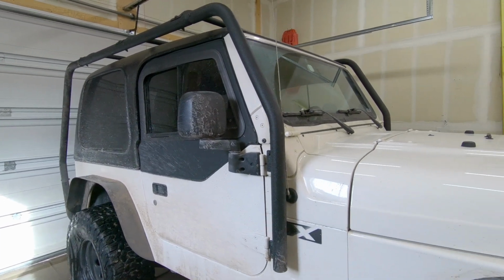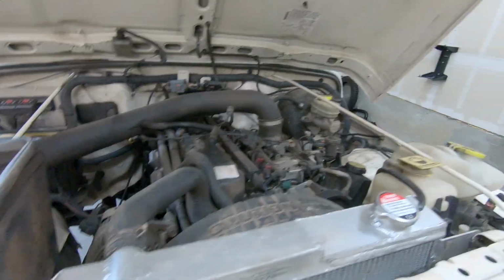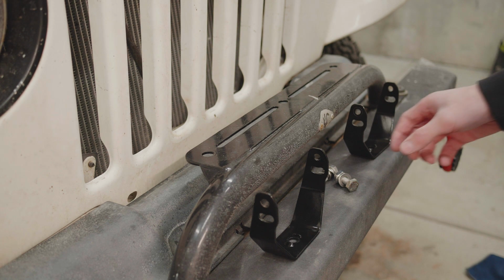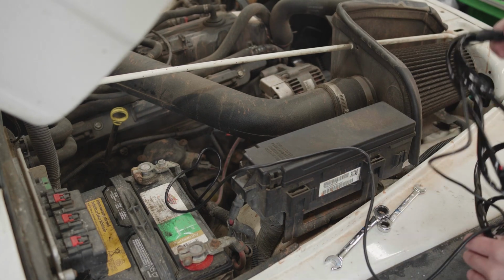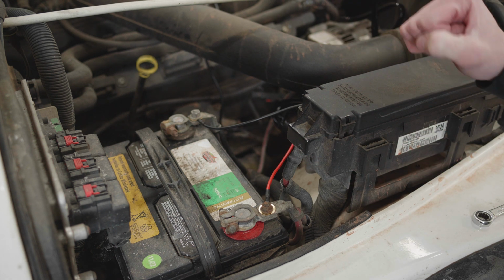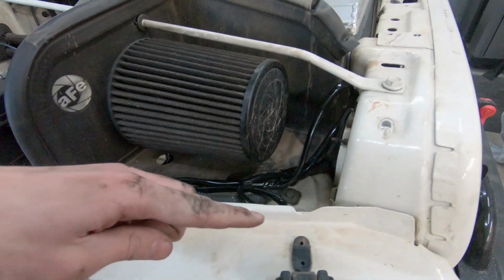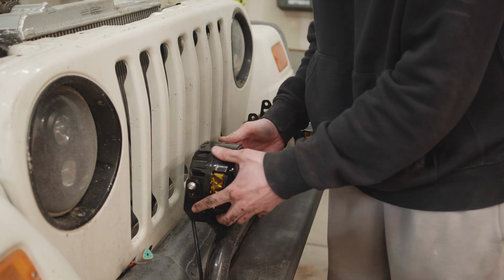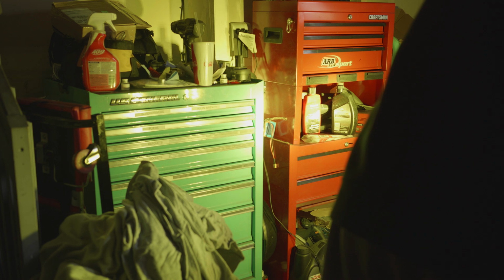Installing New Lighting On My Jeep Wrangler TJ!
Hello everyone! In this video I am installing Aux-beam Z-Ultra 5" series lights on my 2006 Jeep Wrangler TJ. I will also be doing a walk around!